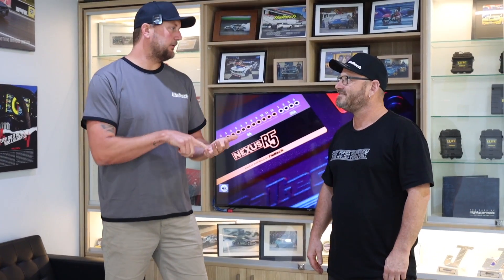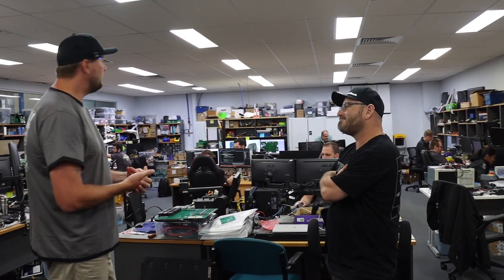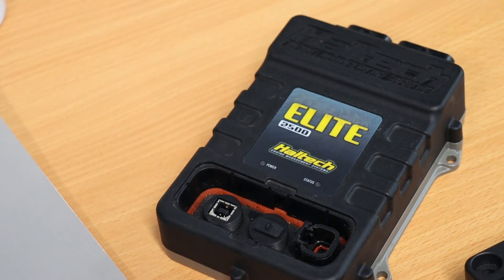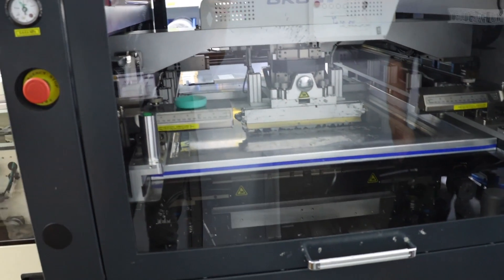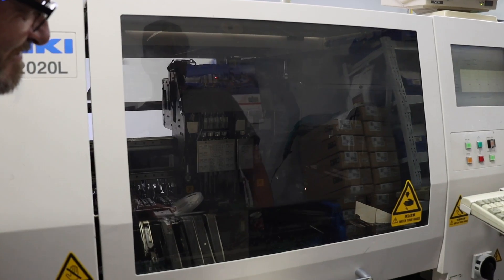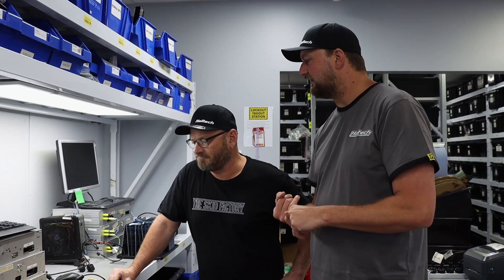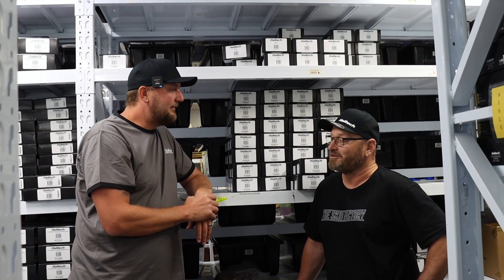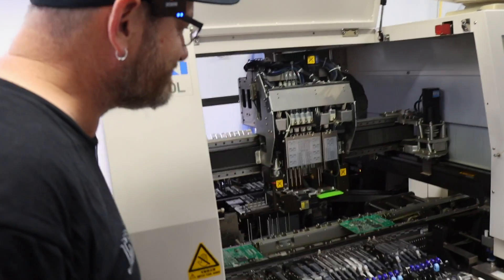How a @haltech ECU is Made🛠🇦🇺 THE SKID FACTORY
Today on The Skid Factory We're in Sydney at @haltech HQ with Scott aka "Tuning Fork" who gives us a tour of the facility and shows us what goes into making a Haltech ECU.

Please note: We're just a couple of Mates hanging out in the shed, There's no big production companies, fancy cameras or Scripts, We love what we do and try our best to create quality content for you to enjoy every week. Sometimes that includes a steering rack conversion, Other times it's as simple as bolting on some wheels to our daily drivers. Don't forget that working on cars isn't easy and can be dangerous. Use Ya Brain and take the necessary safety precautions whenever you're modifying your car.